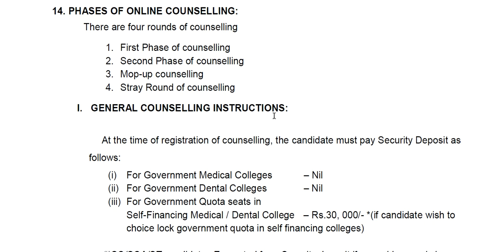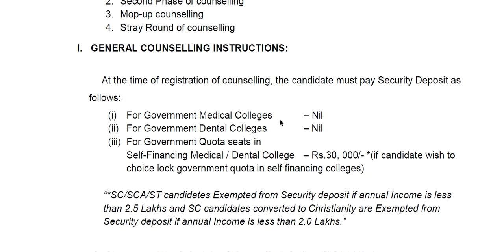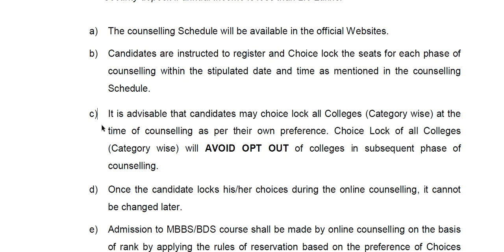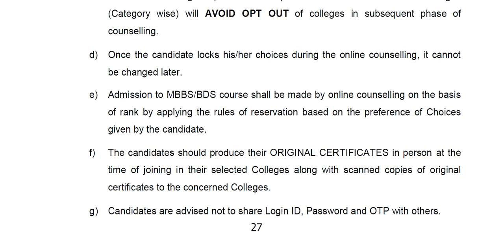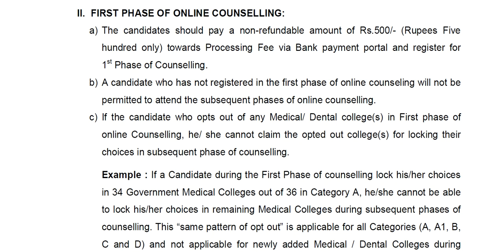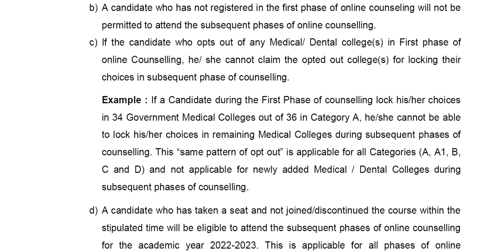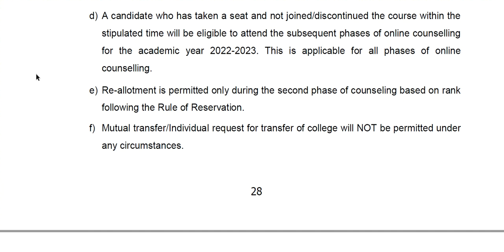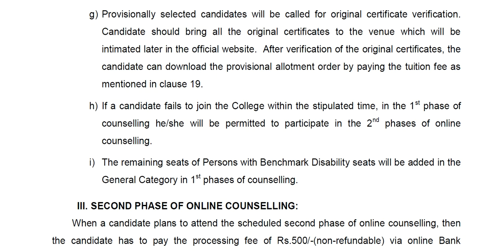TAMIL NADU MEDICAL SELECTION 2022 MBBS/BDS ONLINE COUNCELLING PROCEDURE | RULES | PART - 01